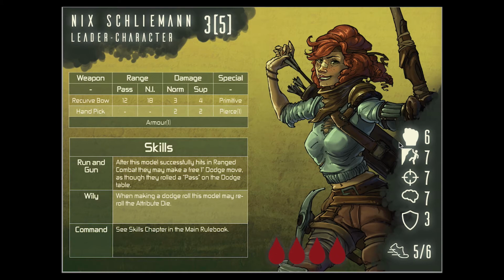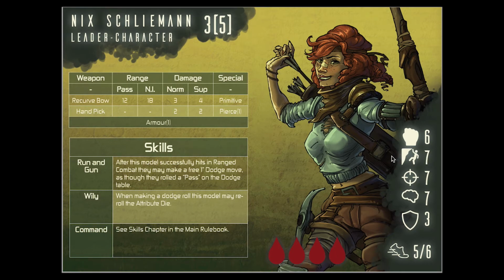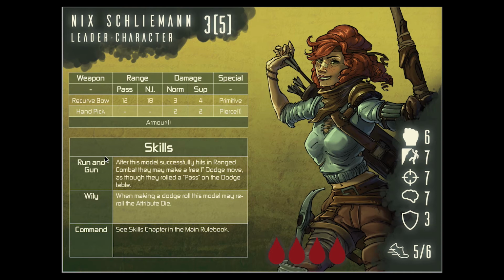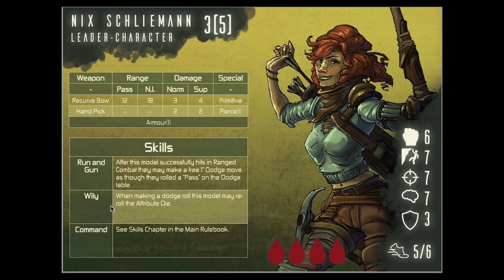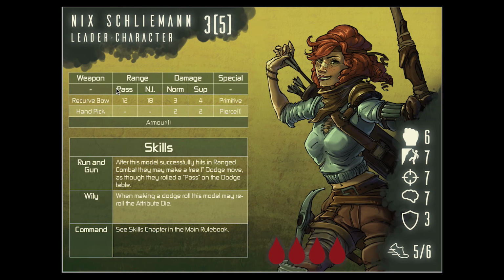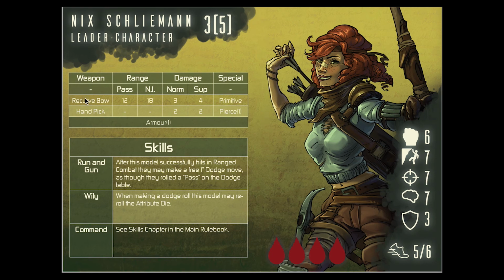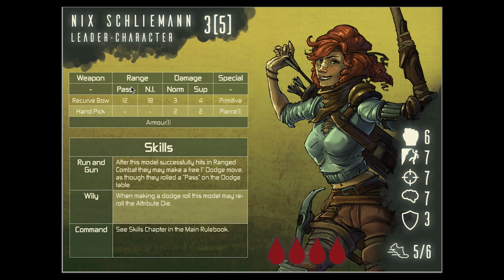The Drowned Earth: How to Play Pt.2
The Drowned Earth is a skirmish level narrative wargame.

For news, and a kickstarter reminder, join our mailing list

You can find out more about the game on our

Please check us out on the following platforms for pretty pictures, mini previews and all the latest news: